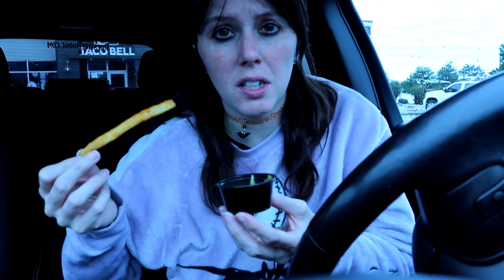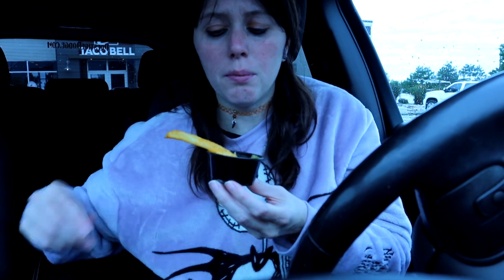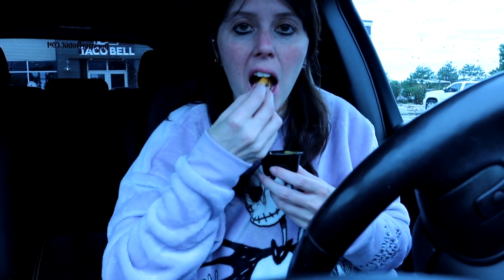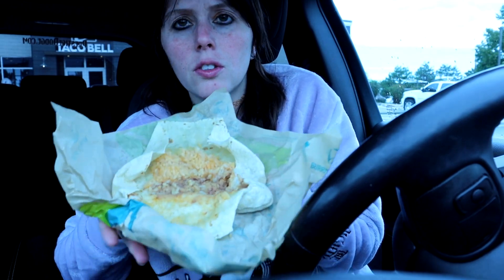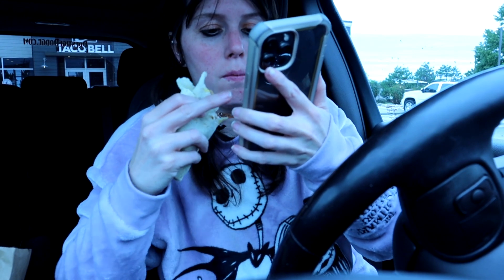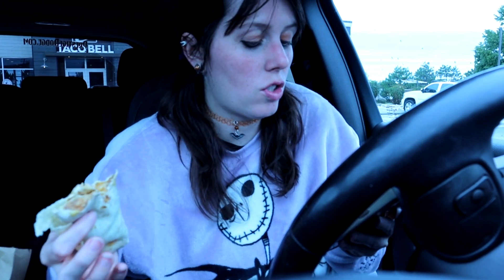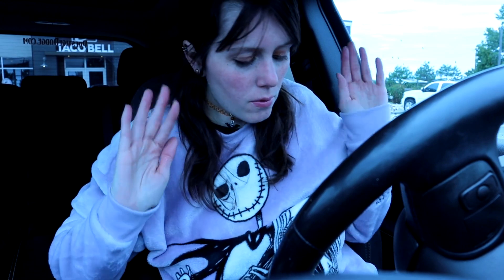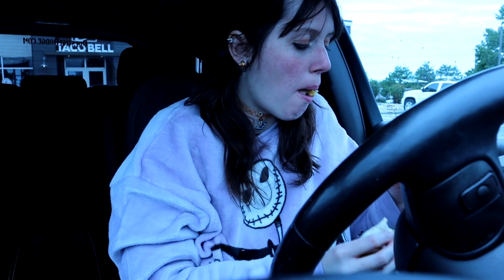New Taco Bell Vegan Nacho Cheese Review!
See what I think of the NEW Vegan Nacho Cheese Sauce at Taco Bell